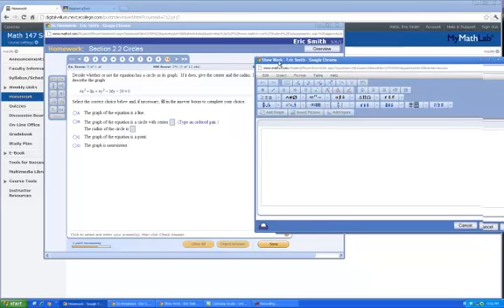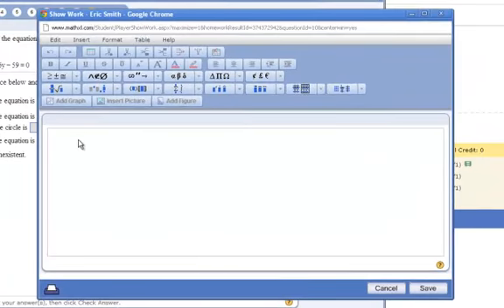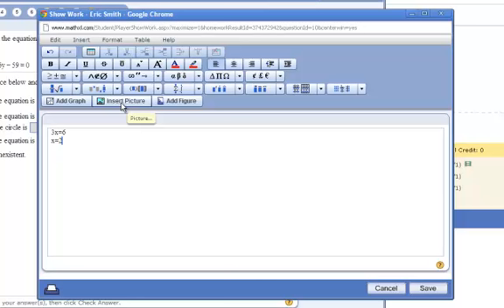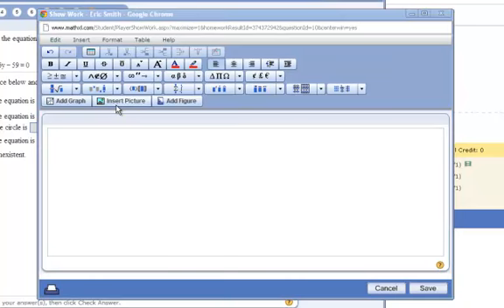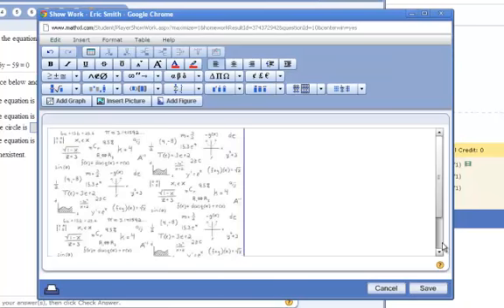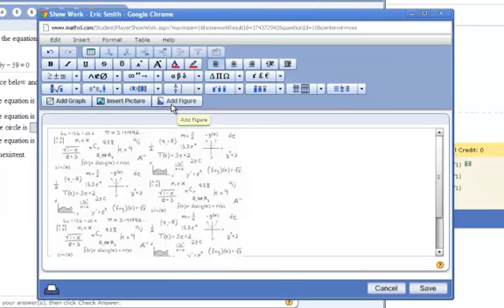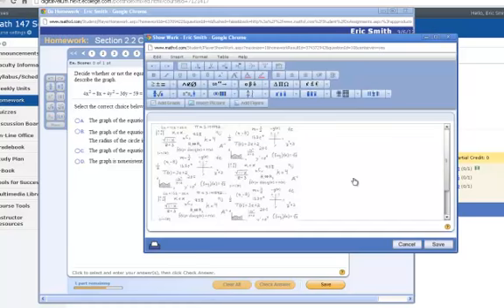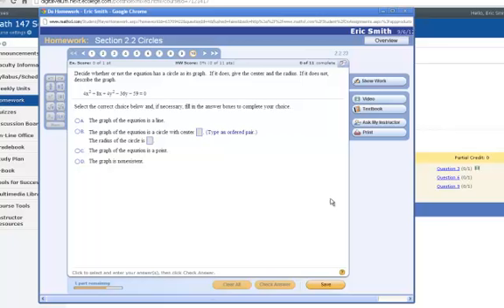Show Work Button in MyMathLab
This video will take introduce you to the show work button in MyMathLab